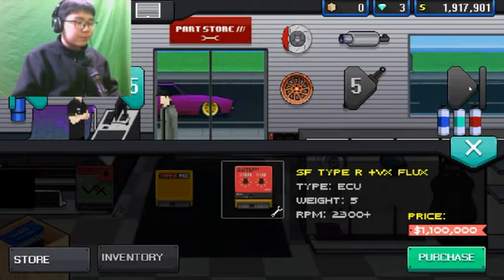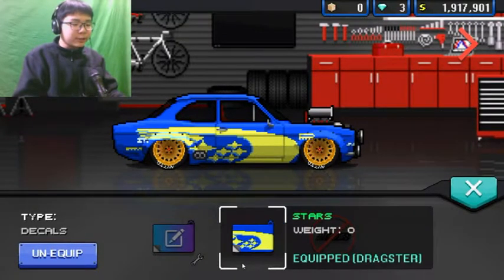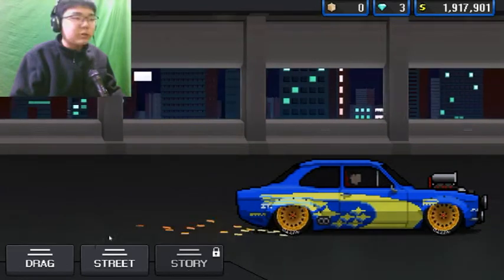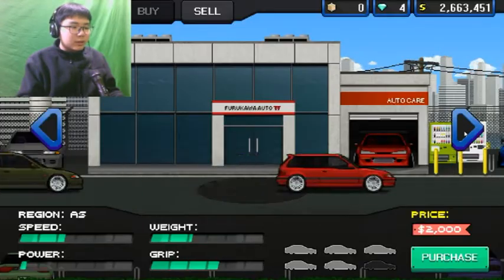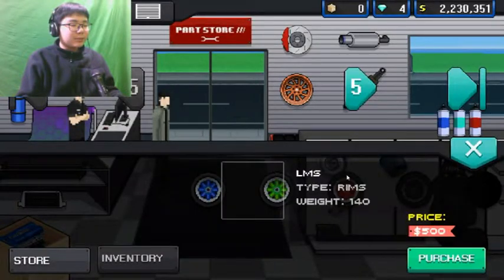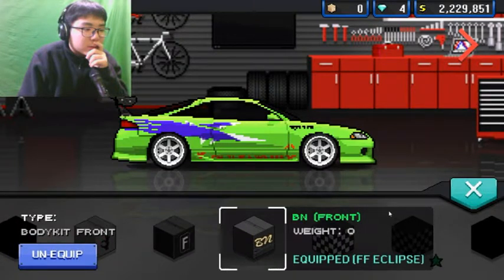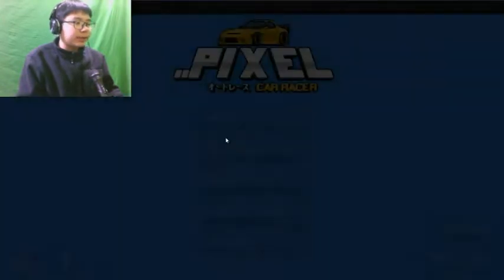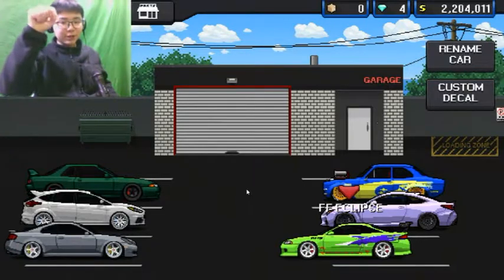5.9 SEC FORD ESCORT (update) pixel acr racer gameplay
5.9 SEC BOIIIIIIIIIIIIIIIIIIIIIIIIIIIIIIIIIIIIIIIIIIIIIIIIIIIIIIIIIIIIIIIIIIIIIIIIIIIIIIIIIIIIIIIIIIIIIIIIIIIIIIIIIIIIIIIIIIIIIIIIIIIIIIIIIIIIIIIIIIIIIIIIIIIIIIIIIIIIIIIIIIIIIIIIIIIIIIIIIIIIIIIIIIIIIIIIIIIIIIIIIIIIIIIIIIIIIIIIIIIIIIIIIIIIIIIIIIIIIIIIIIIIIIIIIIIIIIIIIIIIIIIIIIIIIIIIIIIIIIIIIIIIIIIIIIIIIIIIIIIIIIIIIIIIIIIIIIIIIIIIII